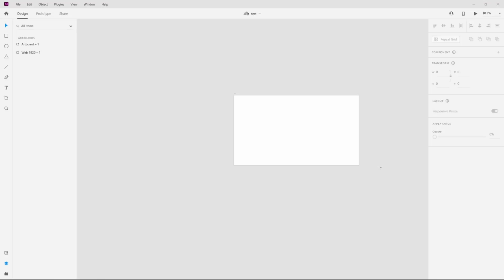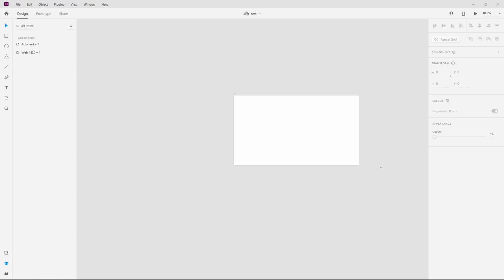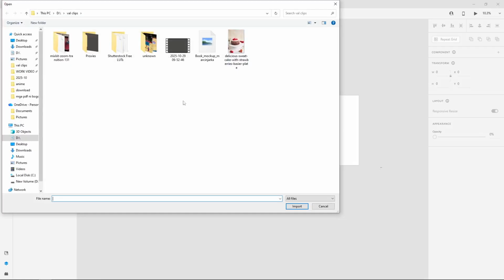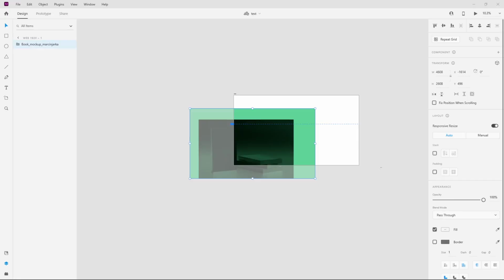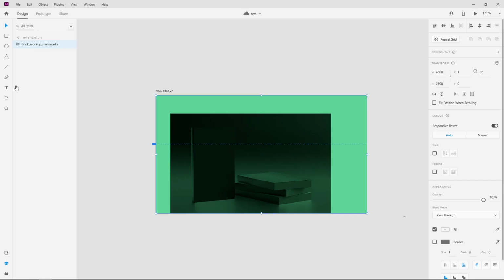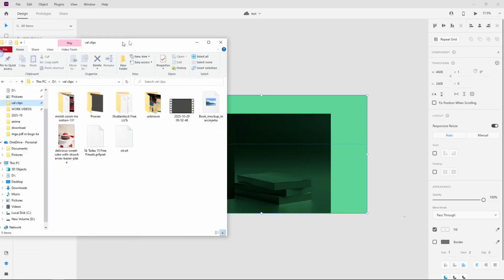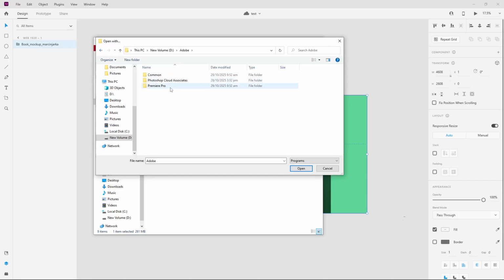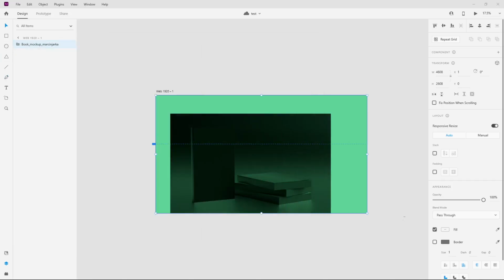How to Import a Photoshop (PSD) File into Adobe XD [2026 Full Guide]